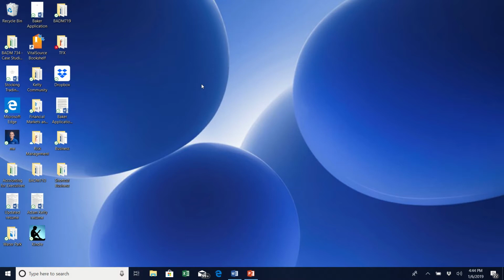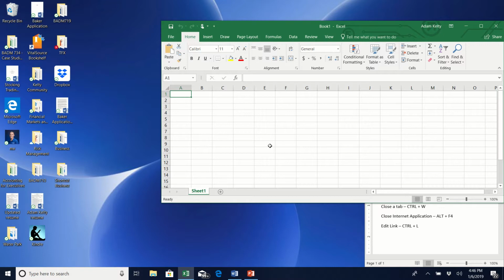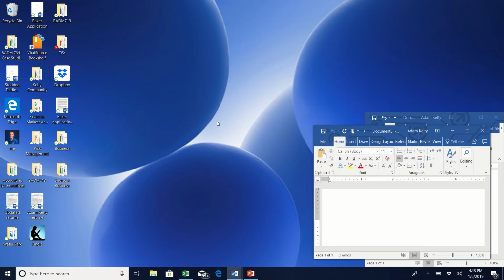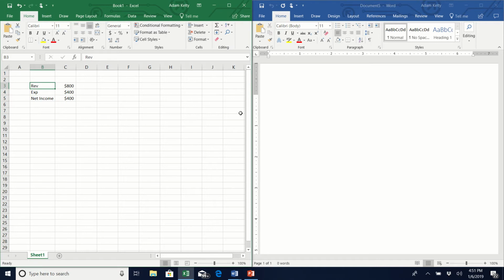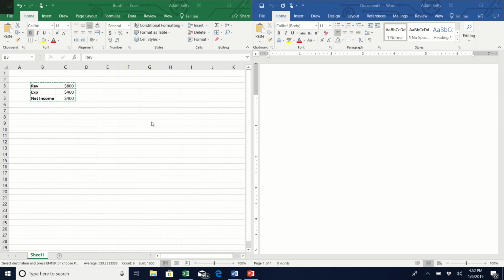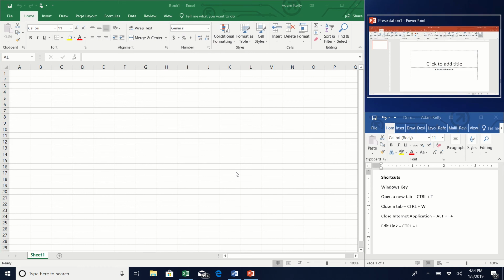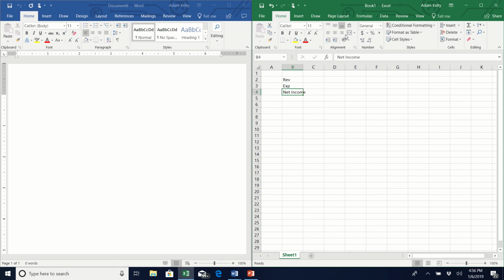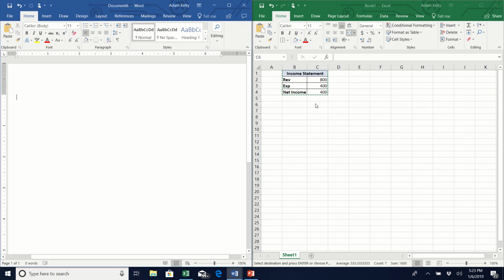Final 3rd demo